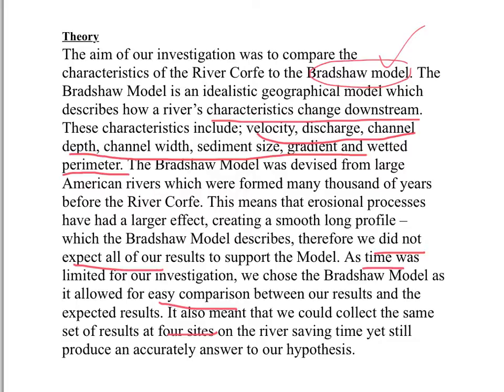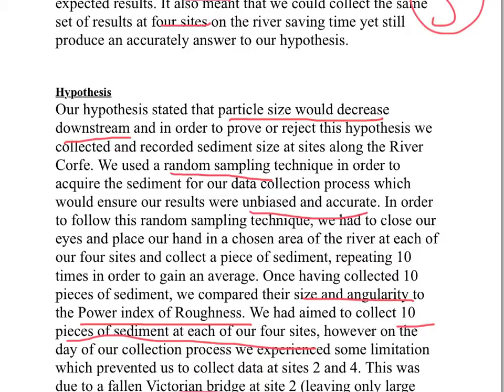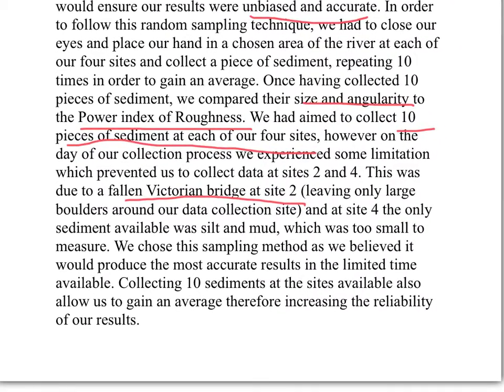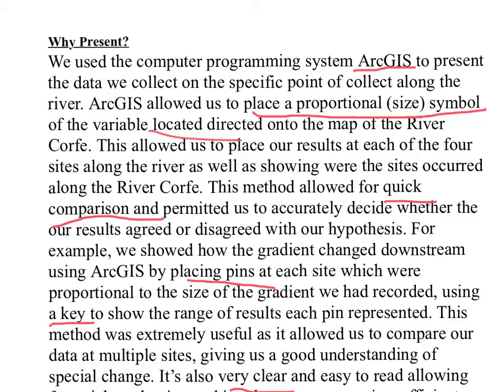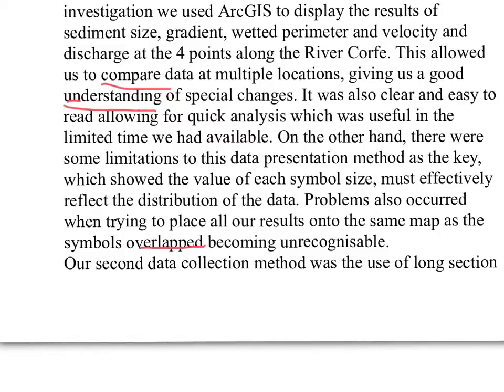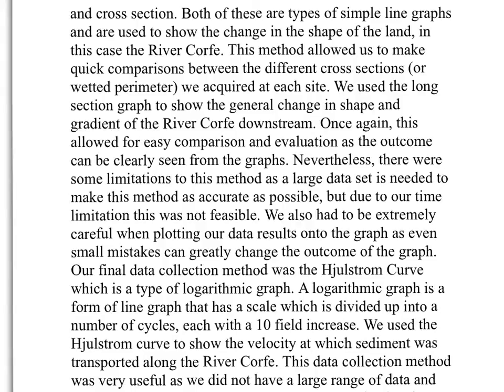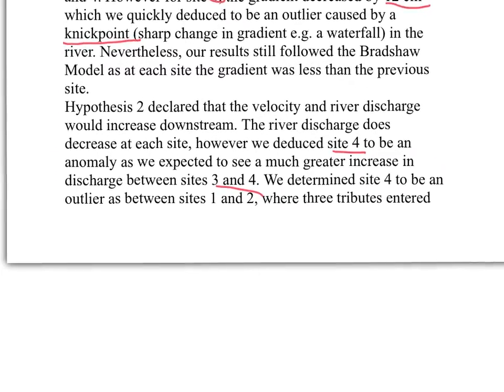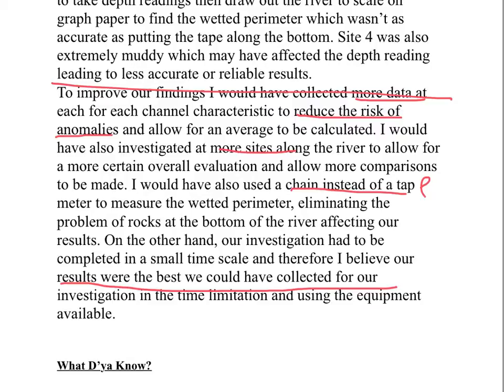Ellie's AS Fieldwork exam answers being marked.